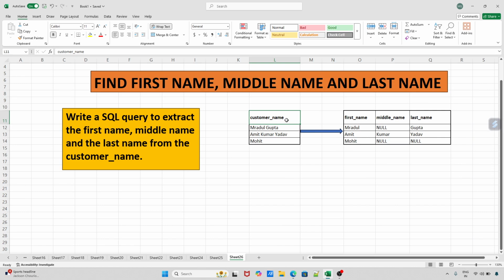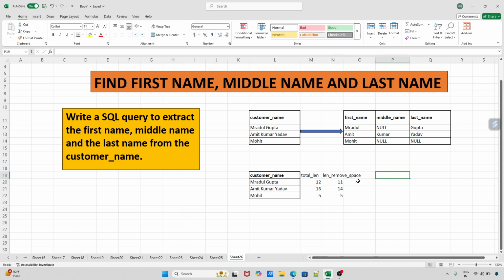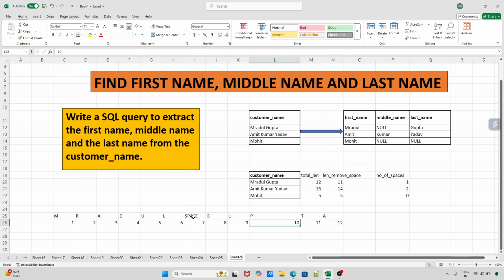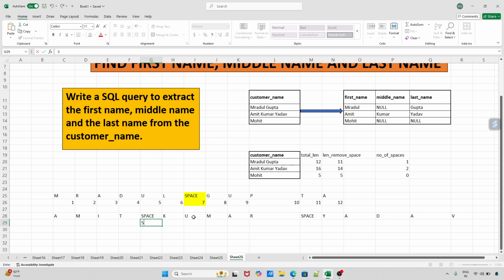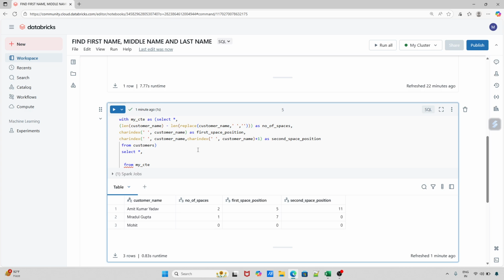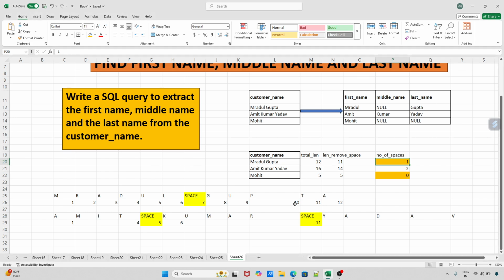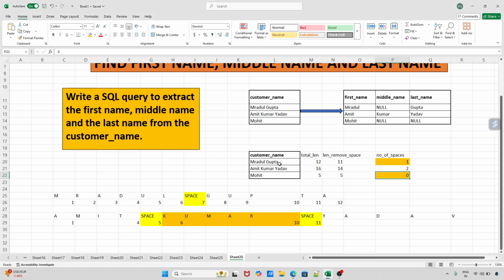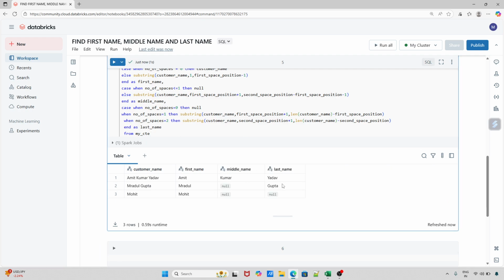Extract First, Middle, and Last Name from Full Name | Famous SQL Interview Question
Can you split a full name into first name, middle name, and last name using SQL?

In this video, we solve a common SQL interview problem using string functions. Whether the name has one, two, or three words — we'll handle all cases!

📌 What you'll learn:

How to use CHARINDEX, SUBSTRING, REPLACE, and LEN

How to handle names with missing middle or last names

🎓 Whether you're preparing for a data job or leveling up your SQL skills — this one's for you.

Great for practicing intermediate SQL transformation skills!

INSERT INTO customers (customer_name)
VALUES
  ('Amit Kumar Yadav'),
  ('Mradul Gupta'),
  ('Mohit');